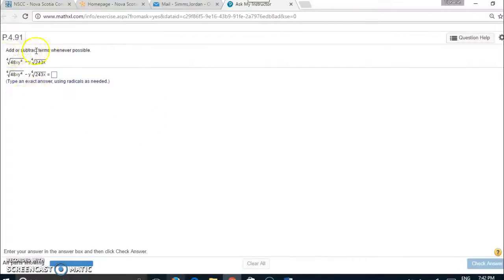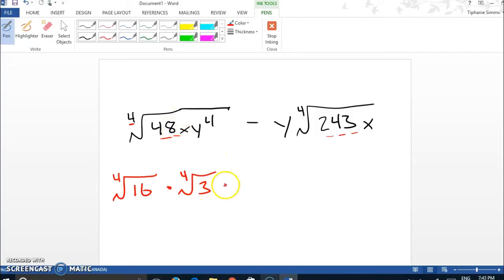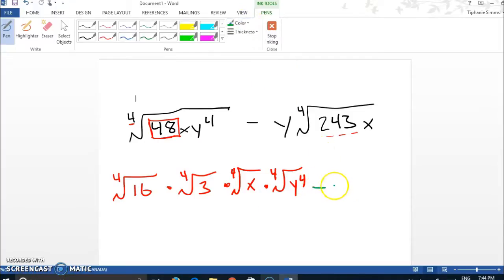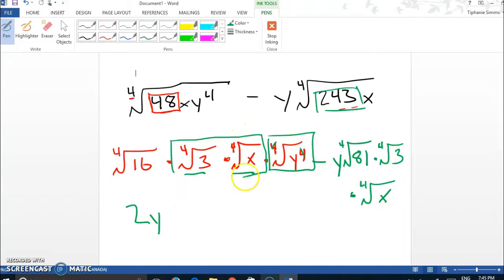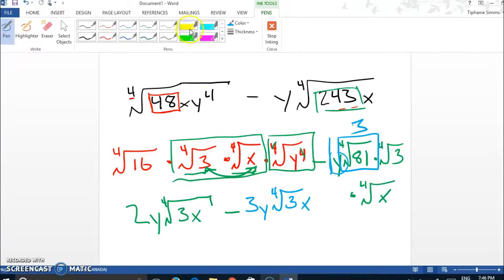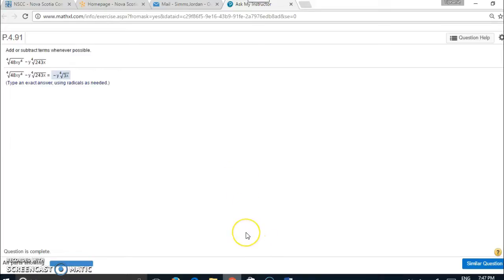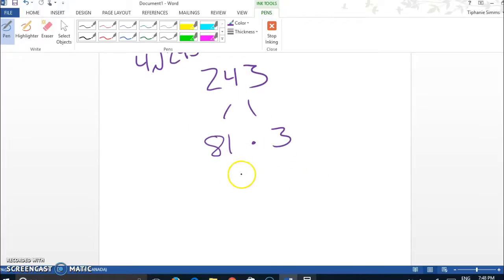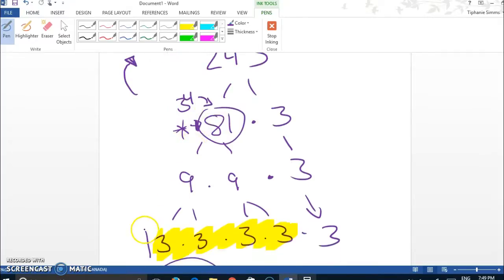Section P.4, Question: P.4.91